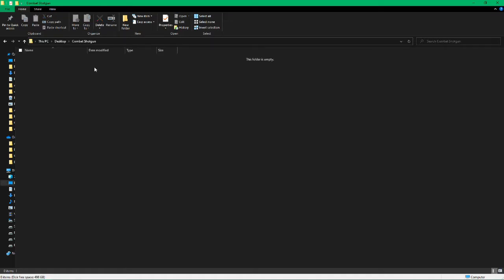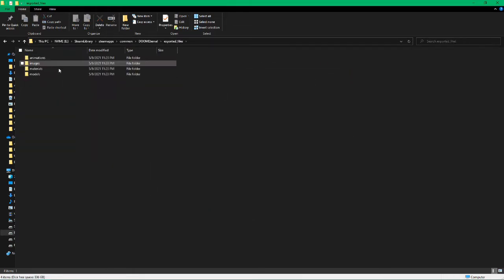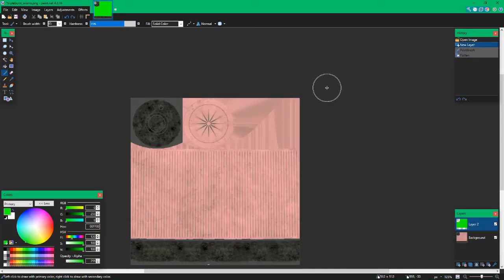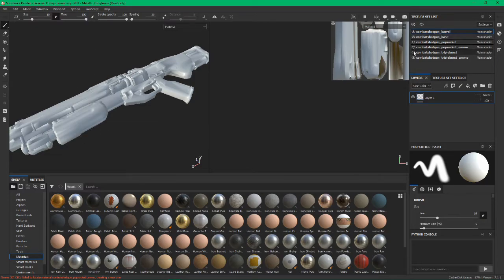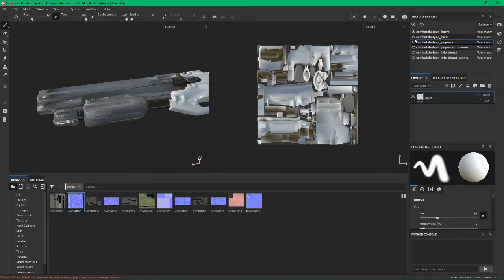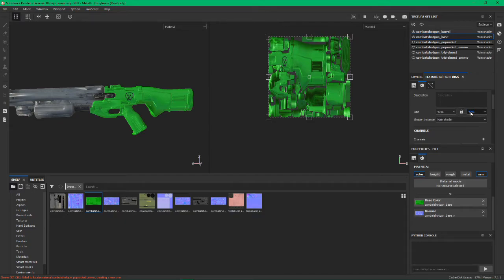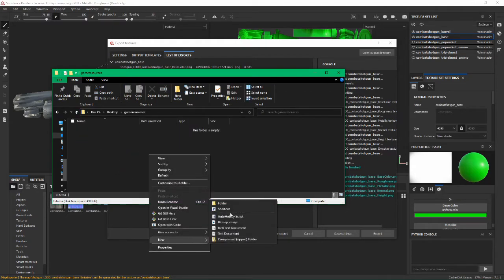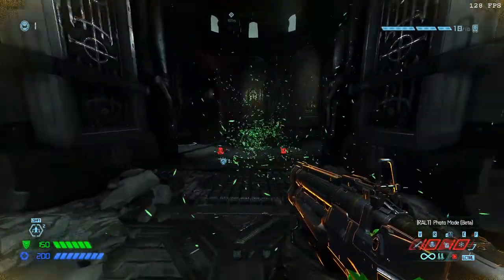Episode 1: Texture Mods | DOOM Eternal Mod Development Guide (Old)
folder path (For the combat shotgun)
gameresources/art/weapons/combatshotgun

Extra Note:This tutorial tells you how to replace the default skin for the combat shotgun (or any other given weapon). If you would like the replace one of the other skins, you need to change the directories as well as the filenames to match. Again, I would recommend referencing existing skin packs for this.